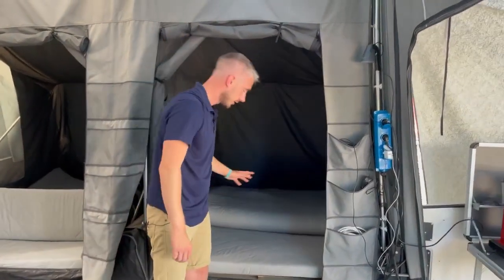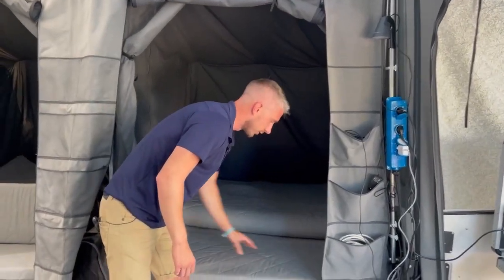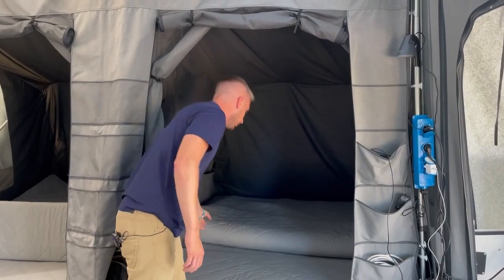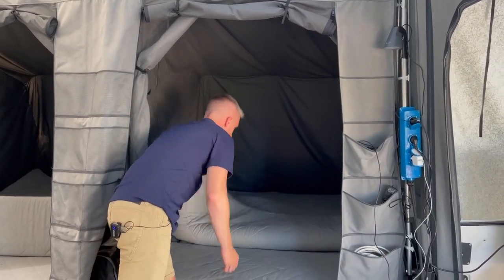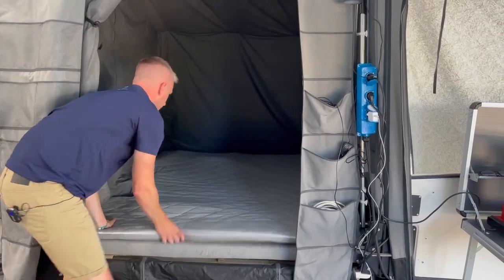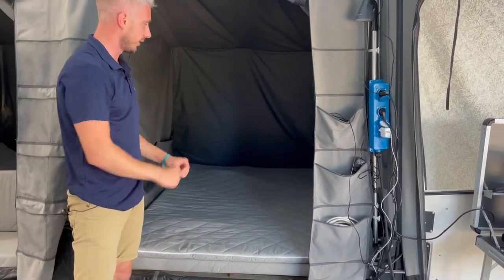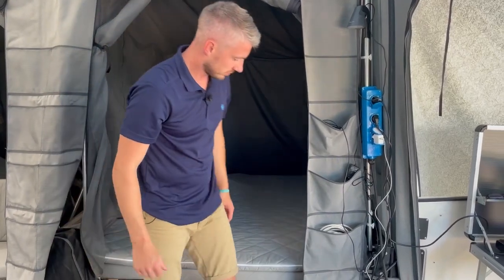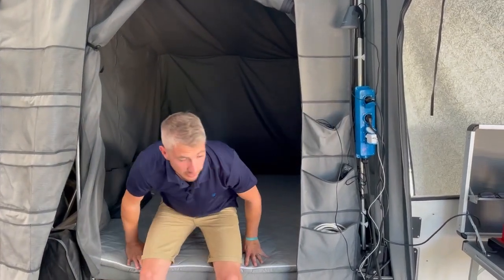Mattress Topper (English)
You spend a third of your life sleeping, so why not sleep well when you are out camping in a Camp-let, too? Improve comfort with a great mattress topper. Fits mattress on right side (the base)